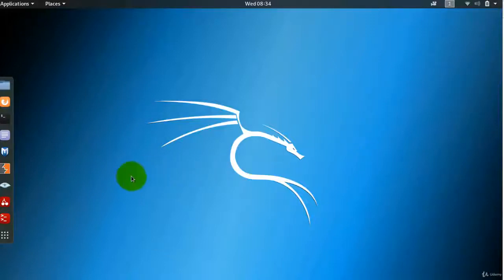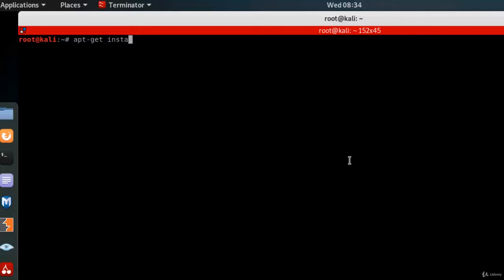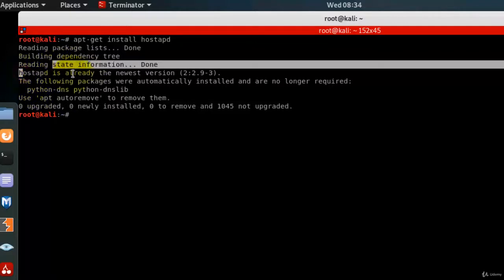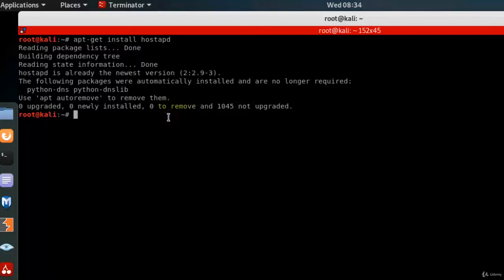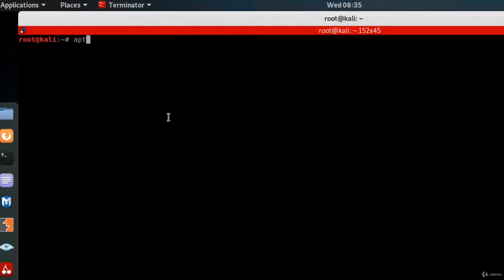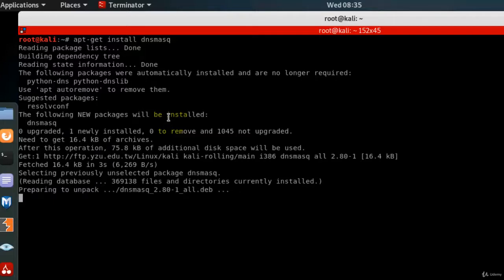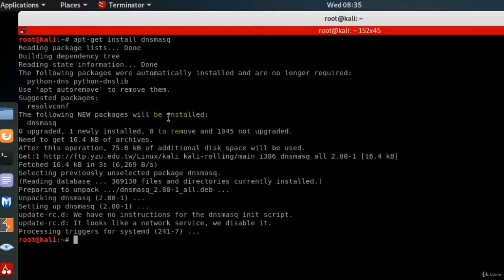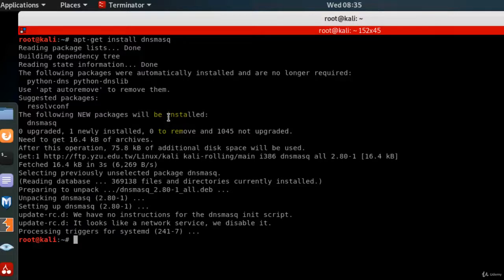25. Installing hostapd and dnsmasq